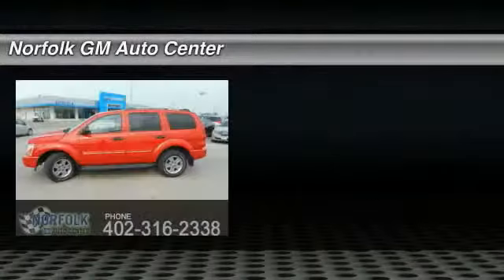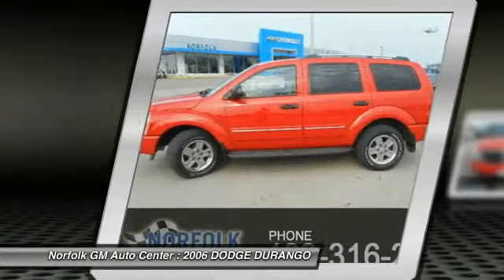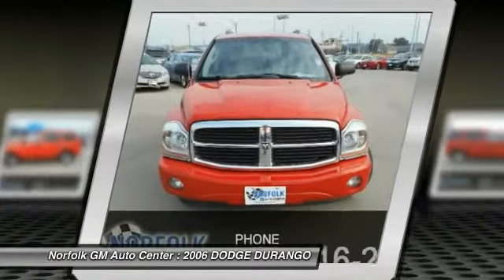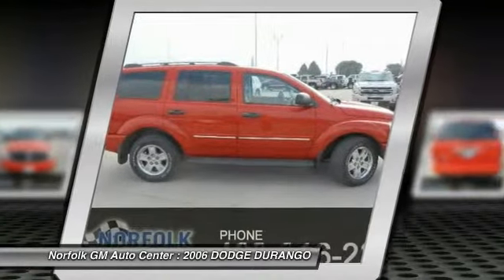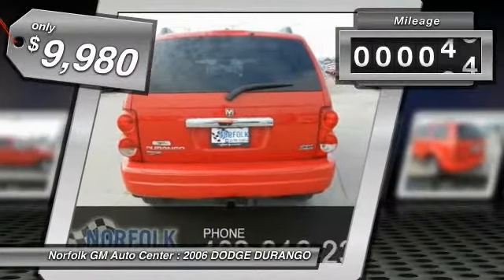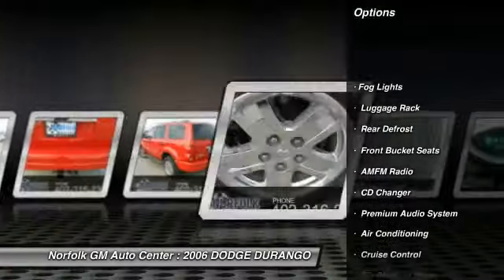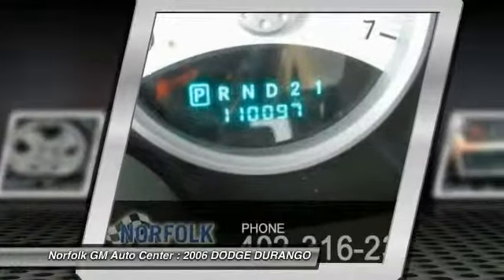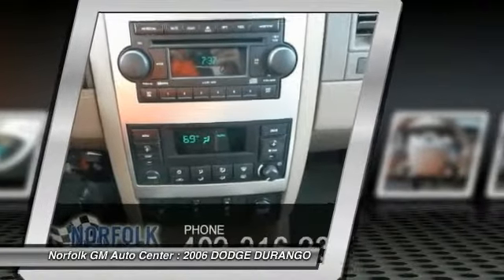2006 DODGE DURANGO Norfolk NE 56118B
2006 DODGE DURANGO LIMITED

Don't miss this 2006 DODGE DURANGO. It's equipped with Automatic transmission and features a RED exterior. With 110095 miles, You'll want to take this car home. Make a great choice today.